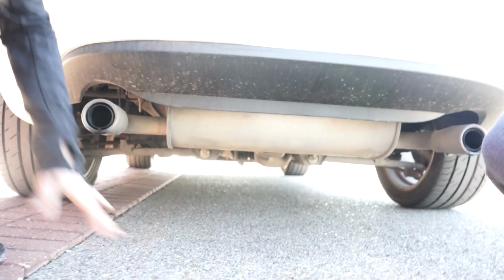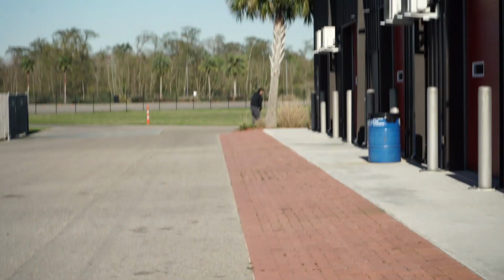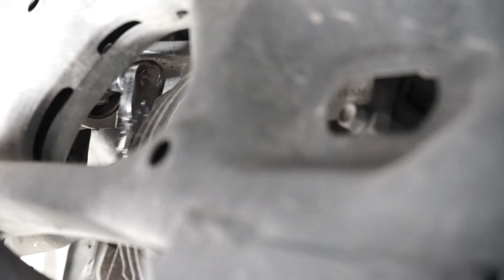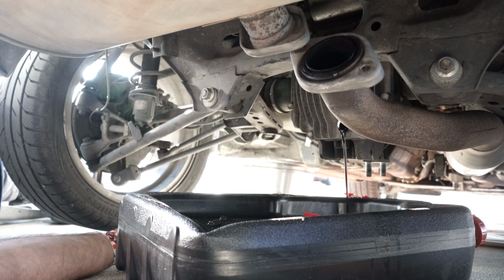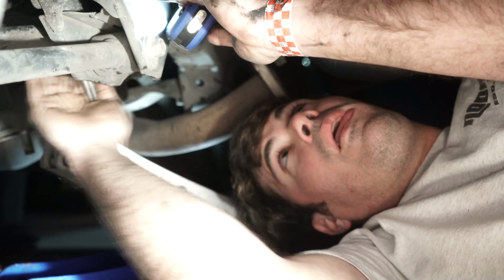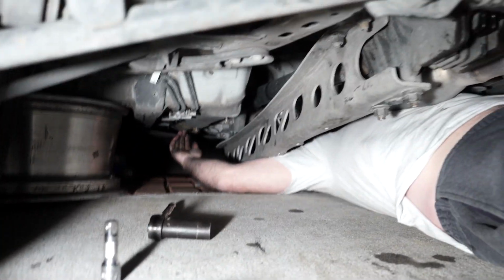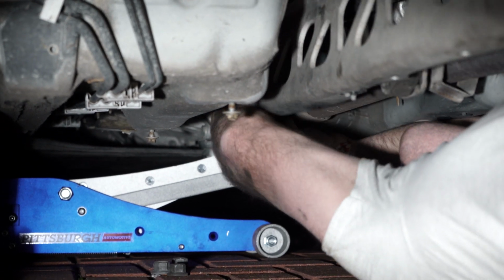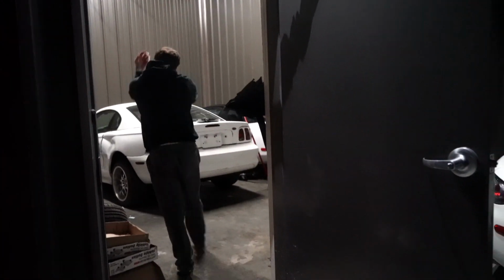Prepping a Miata for Drift 101 | SuperFreeStyle Ep11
Today we weld an NC Miata diff without removing it from the car to get it ready for its new spot in the Drift101 fleet at NOLA Motorsports Park.